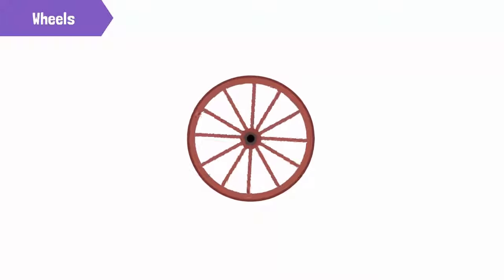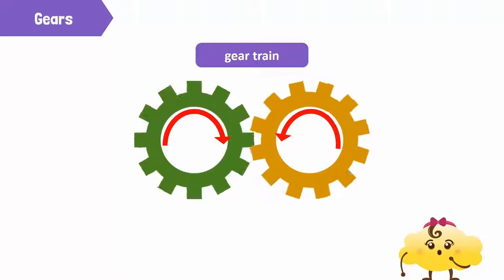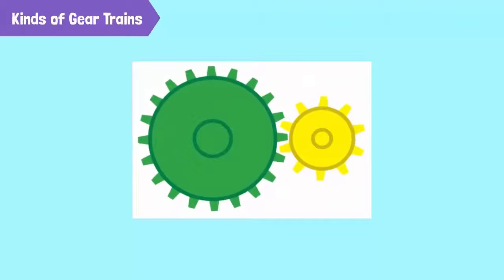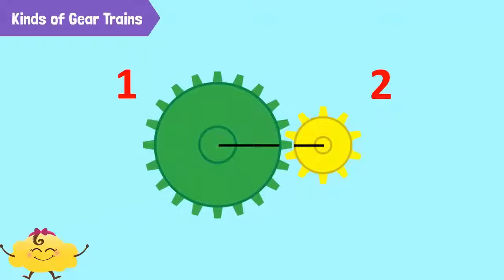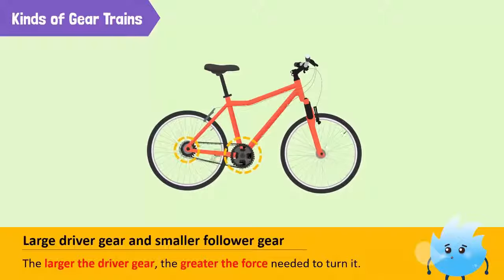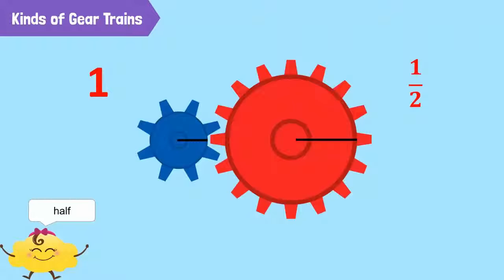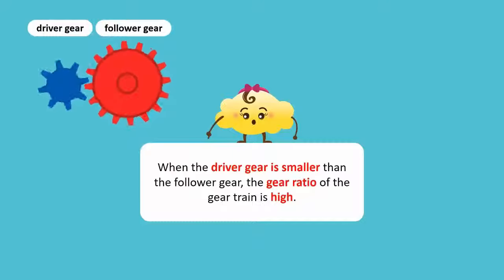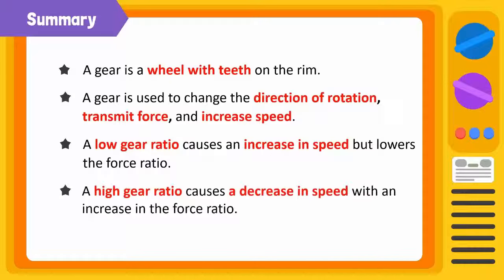Gears and the Principles of Gear Systems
When you hear the word machine, do you think of power tools or construction equipment, like the ones pictured above? While both of these examples are machines, you might be surprised to learn that devices as simple as gears and pulleys are also machines.

Want to access more content for free to prepare for your board exams? today to master the difficult skills and concepts!